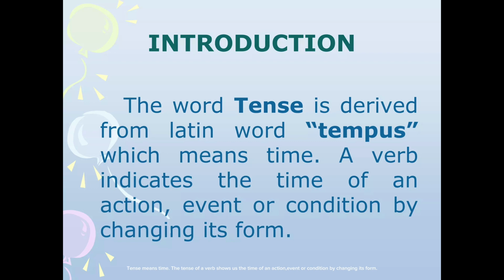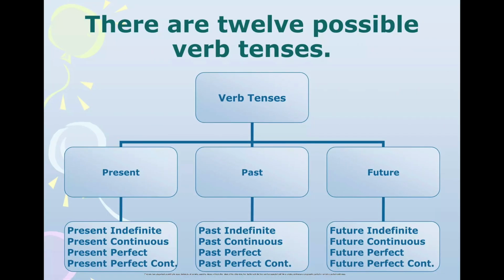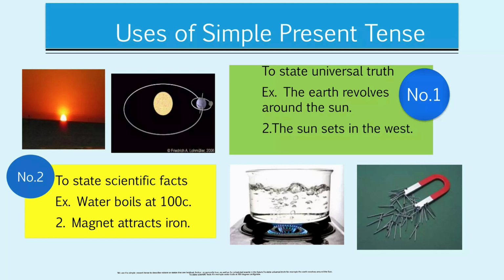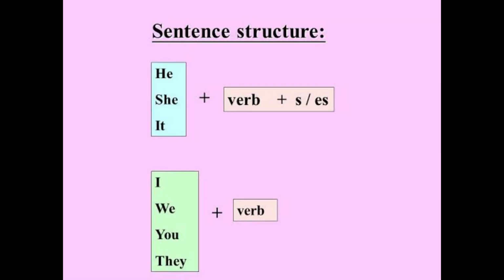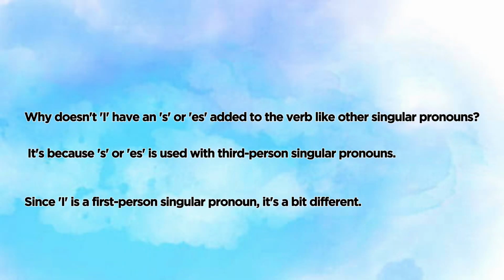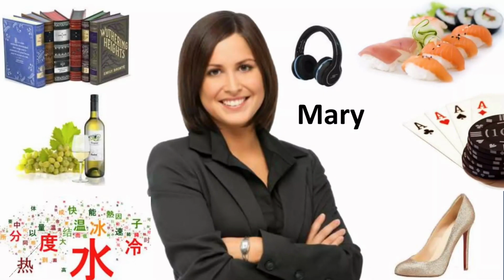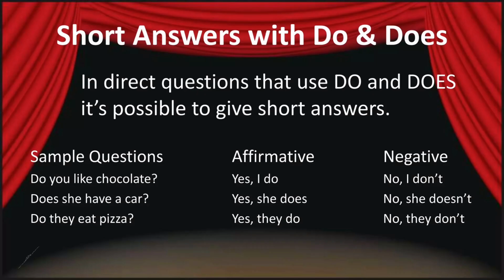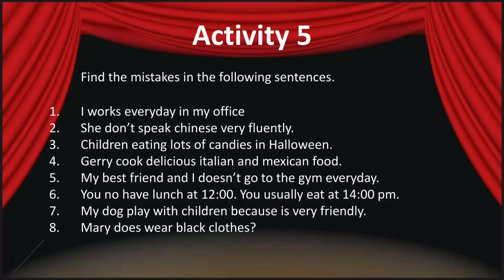Mastering the Simple Present Tense: Your Key to Fluent Communication!